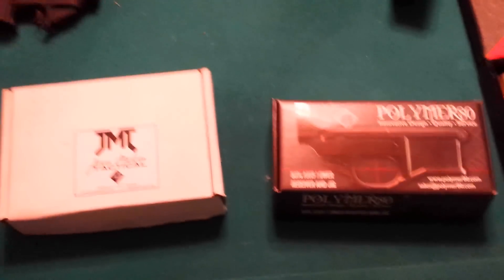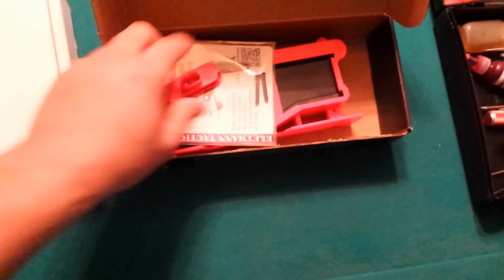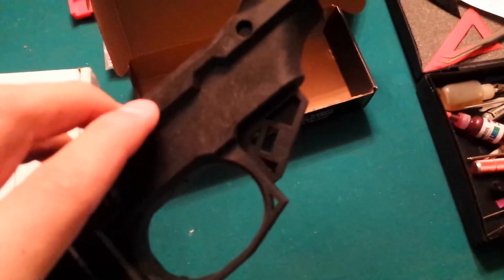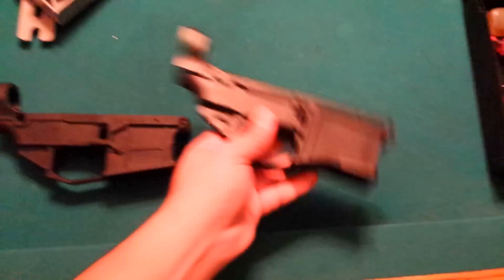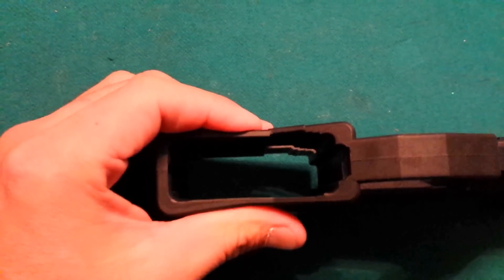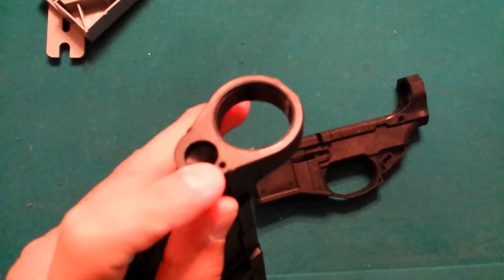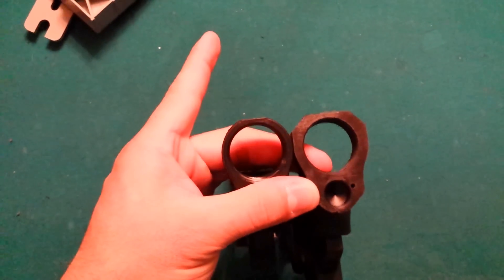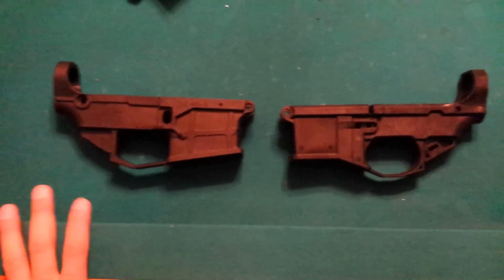JMT vs Polymer 80 lower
Polymer 80 vs. JMT lower.
I just got these in and I am just giving my first impressions on these two.